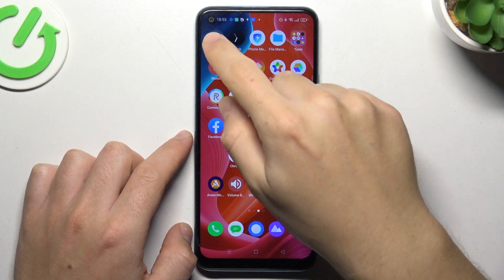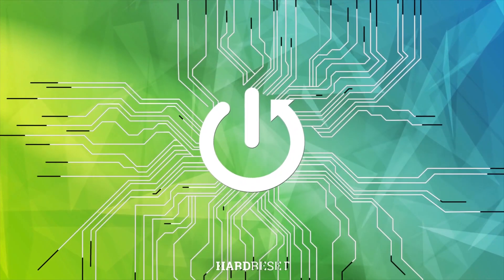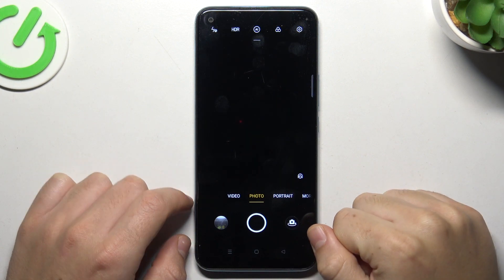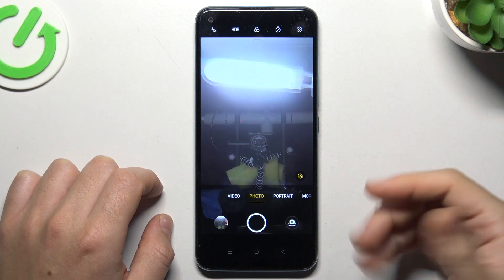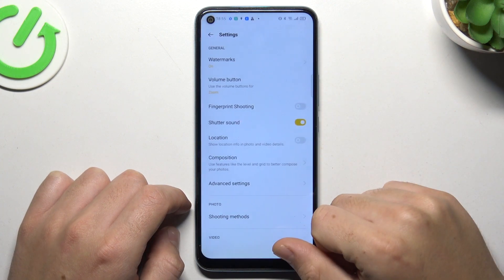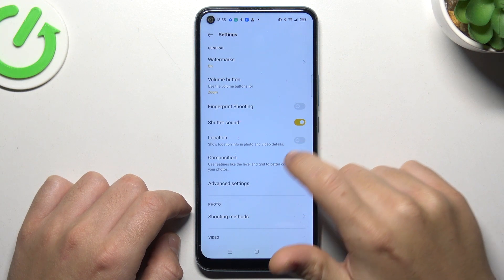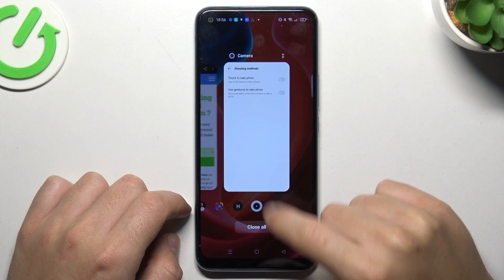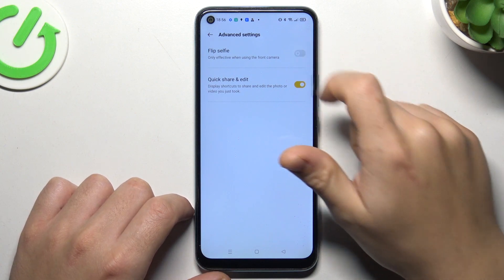How to Manage Front Camera Mirror Effect on REALME C17?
Find out more:
The front camera of the REALME C17 often presents a mirrored effect in photos, where text and certain elements appear reversed. This tutorial aims to guide REALME C17 users through managing the front camera's mirror effect. By following these steps, users can control and adjust settings to mitigate or utilize the mirror effect according to their preference when taking selfies.

What is the mirror effect in the front camera of the REALME C17, and why is it important to manage?
Can users preview the mirror effect before taking a selfie on the REALME C17?
Are there specific settings or options within the camera app to adjust or disable the mirror effect?
How does the mirror effect impact the orientation of text or details in selfies taken with the REALME C17?
Can users choose to retain or remove the mirror effect for selfies on the REALME C17?